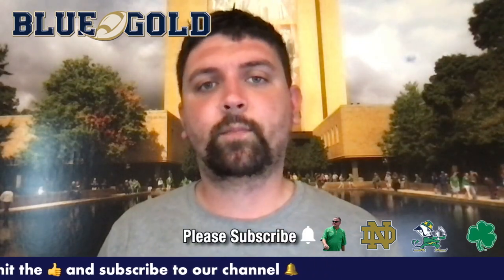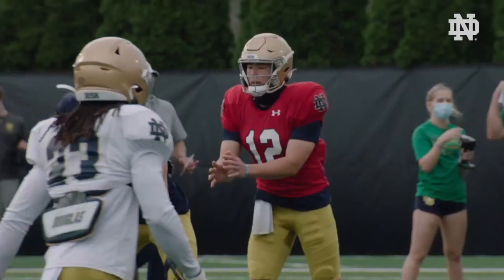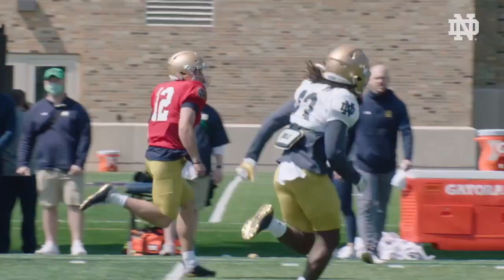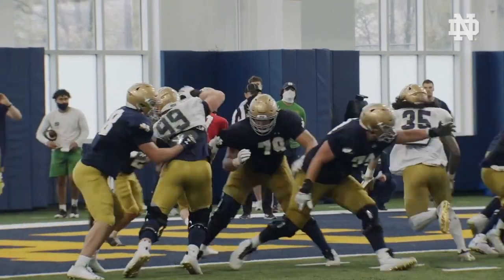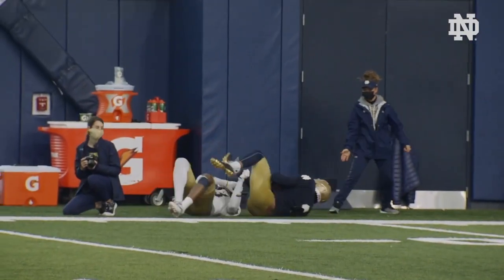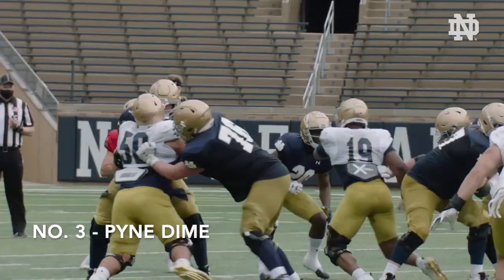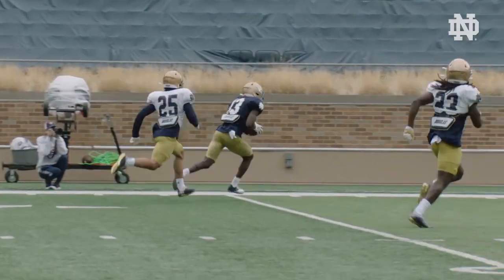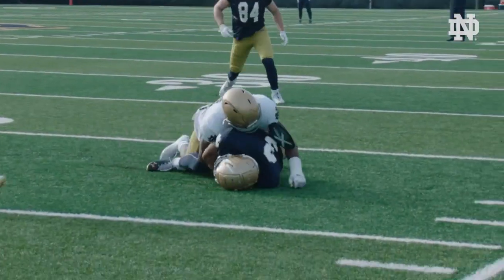Top 10 Plays Of Notre Dame 2021 Spring Football Practices | CFB News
There were some impressive plays to come out of Notre Dame's spring practices, and BlueandGold.com's Mike Singer found 10 that were his favorite.